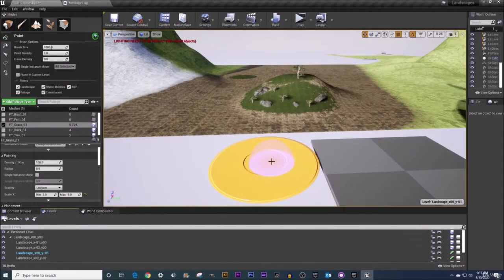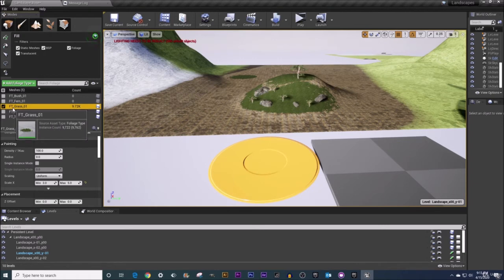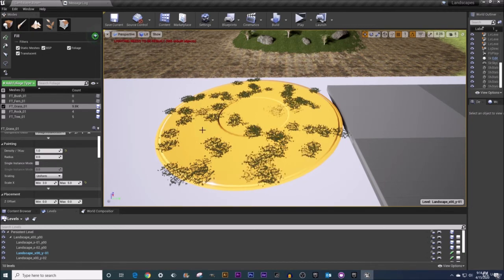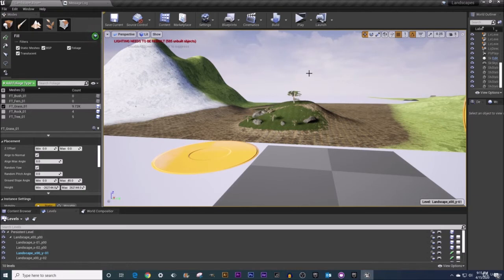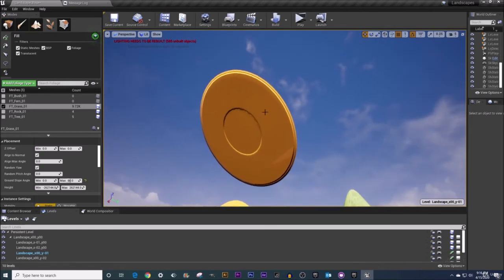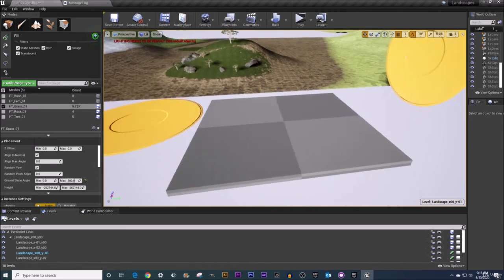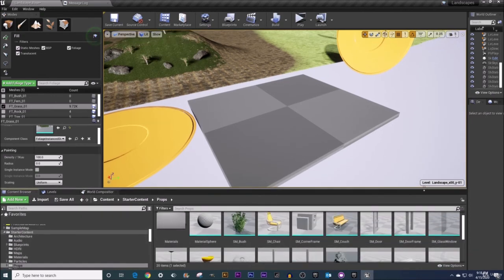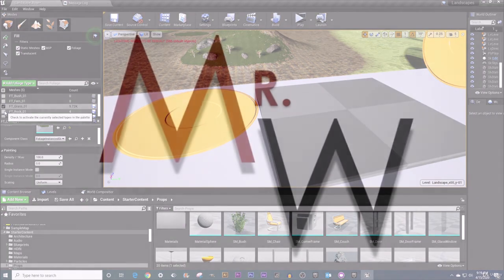99 Foliage Fill Tool